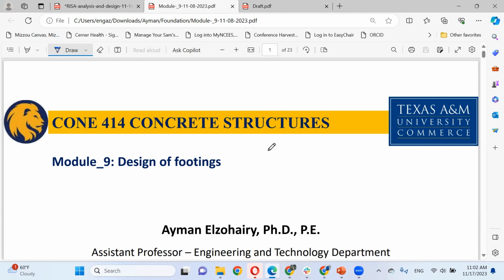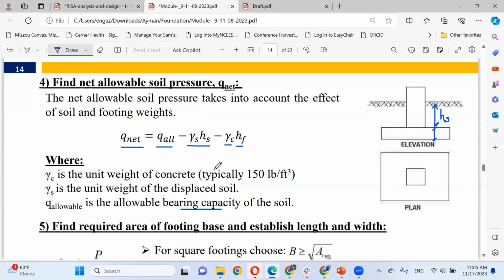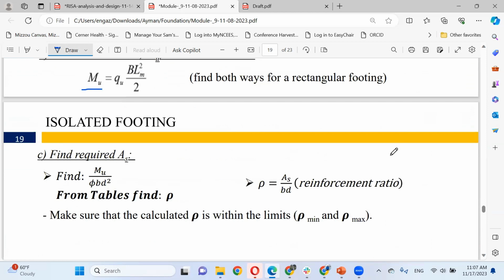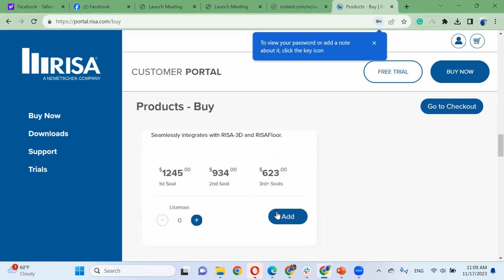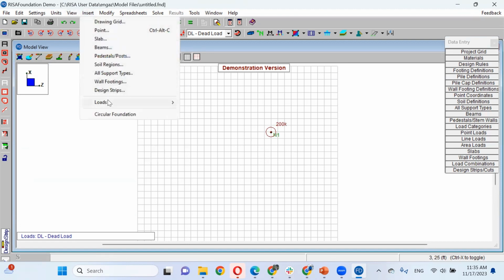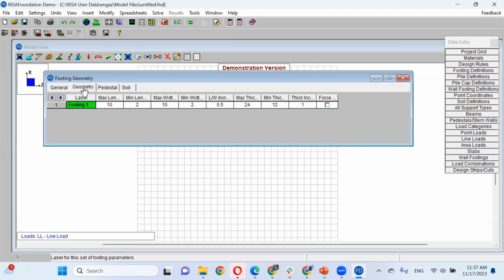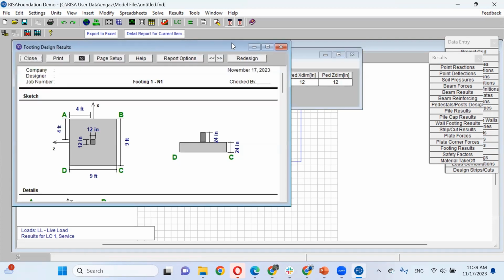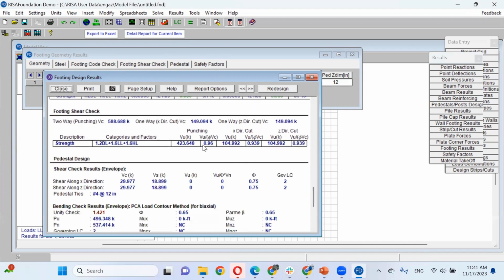Design of Isolated Footing using RISA Foundation software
This video presents how to design one isolated footing using RISA Foundation software.